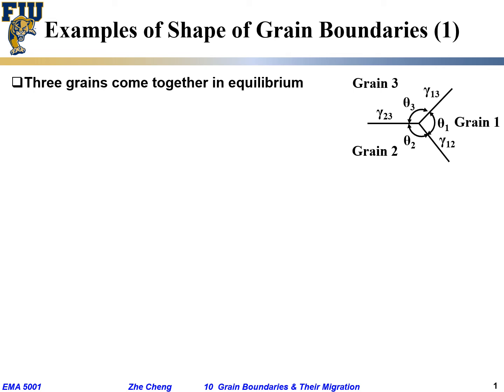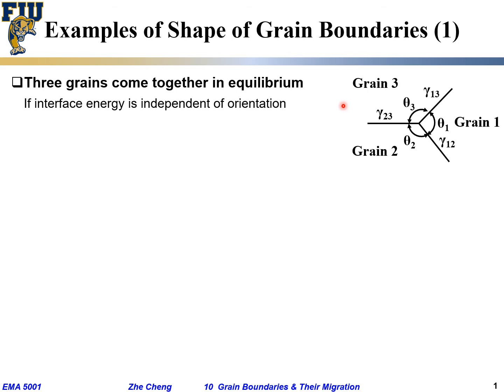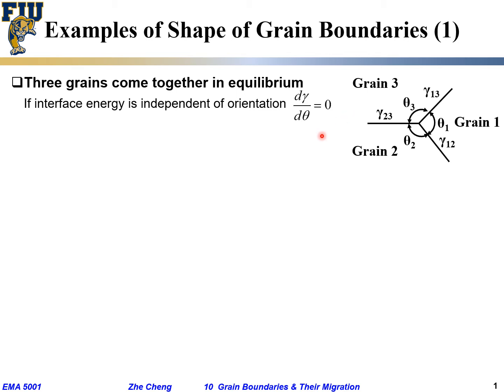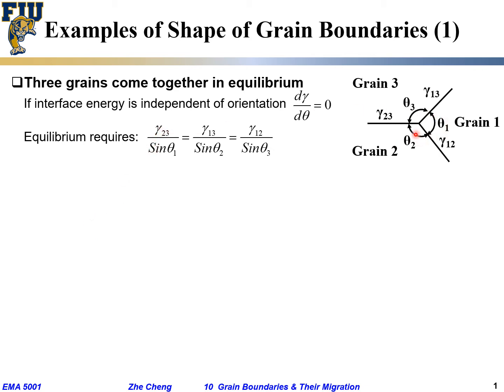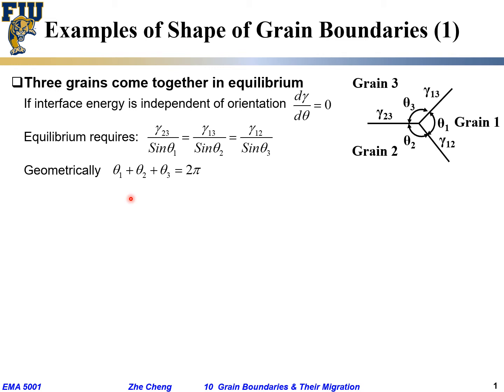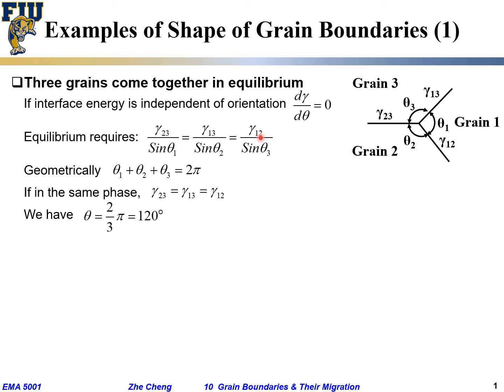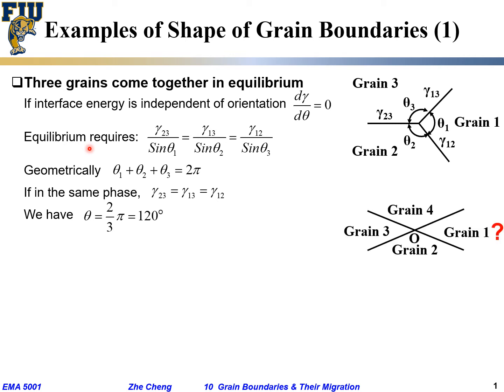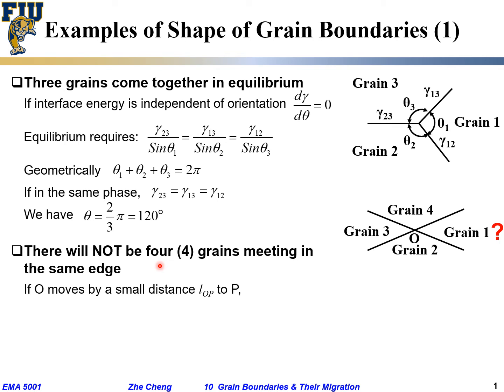EMA5001 L10-09 Boundary between three grains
Lecture 10-09 Boundary between three grains